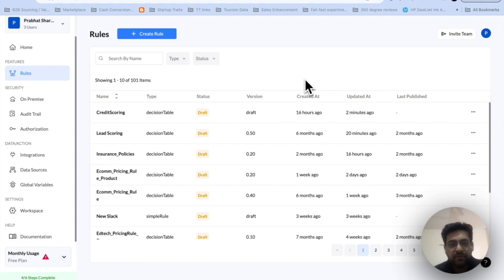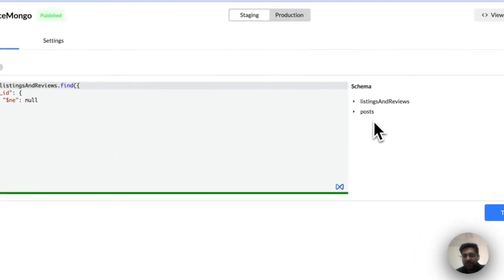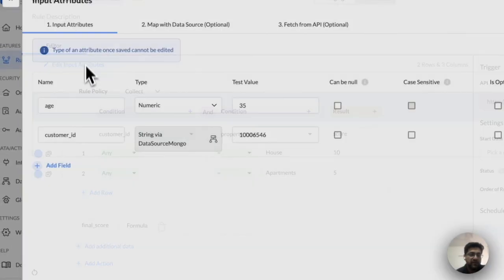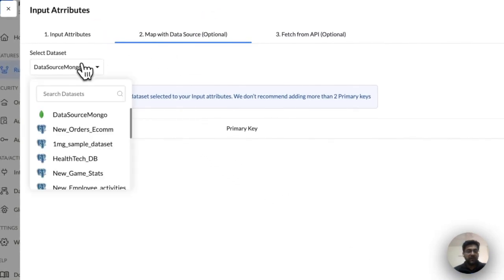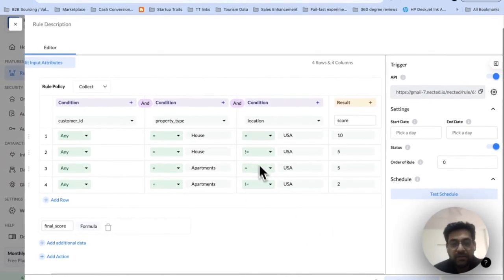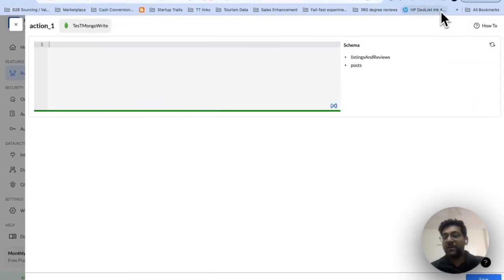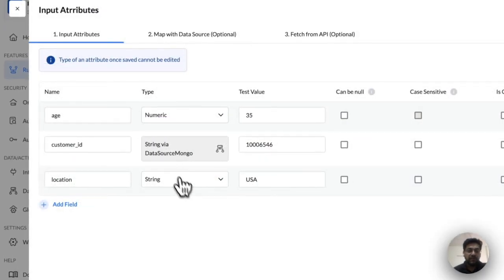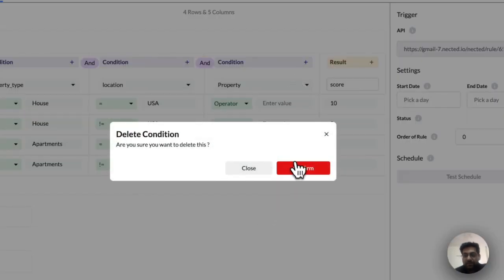Build Nected Rule over database (MongoDB)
Nected is All-in-one Rule engine and workflow automation platform, which can directly use data points from your database or any 3rd party via our database and API connector.

In this video, we talked about how to integrate MongoDB with Nected and use it directly to build & execute Nected's Rules and Workflows.

Below are steps in macro:

1. Add Integrations to MongoDB via our Integrations Tab by selecting MongoDB integration and providing necessary configuration
2. Write customQuery over above integration, to unify your data and bind it with the rules, via Data Source
3. Create Rules & Publish:
3.1 Setup Input Attributes (direct and/or via database),
3.2 Build conditions in no-code and setup results based on each rule success
3.3 Test Rule and Publish
4. Integrate Nected Rule with your systems via API
5. Add Actions (update database, call API) once the rule is executed and response is returned back.

Additional Information (Integrating API as source to Rules / Workflow):

Lot of times, companies need to extract input attribute or some data from 3rd party services or their partners, which can be done via integrating API in custom input attributes.

Once API source is integrated in input attributes, you can use response params directly in our no-code rule editor to build any complex rules.